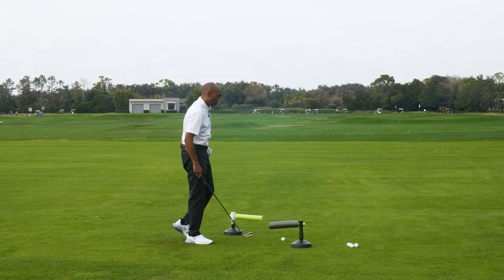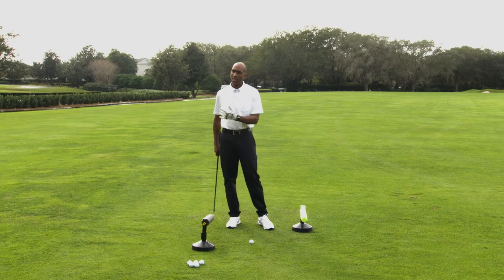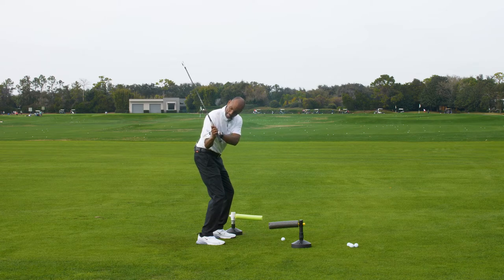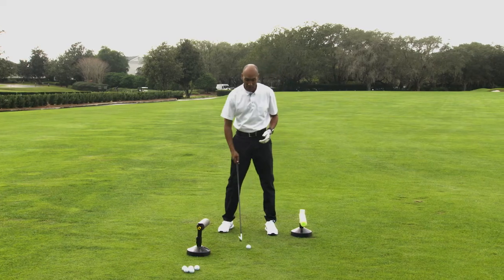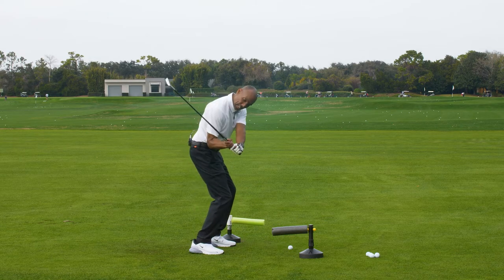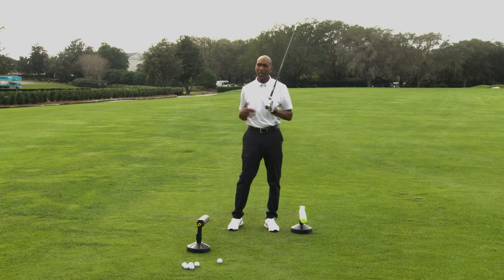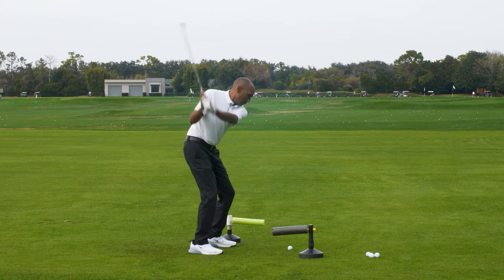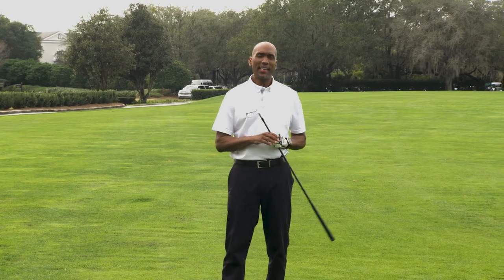Fix a steep downswing | GolfPass | Golf Channel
Are you ready to stop slicing the ball? In this tip, Rodney Green gives you a simple drill to get your club in the correct position on the downswing so you can straighten out your full shots.